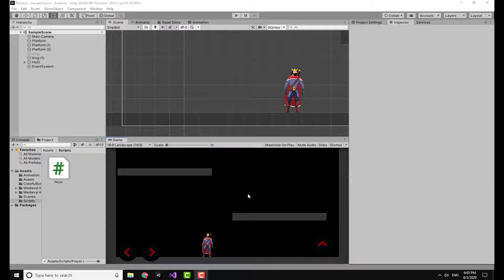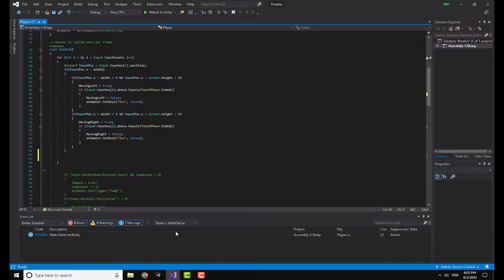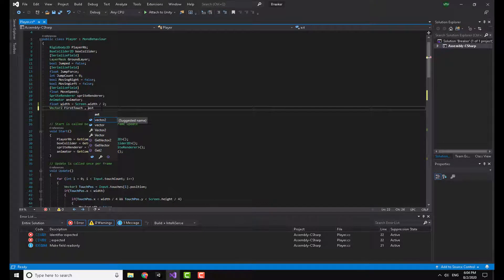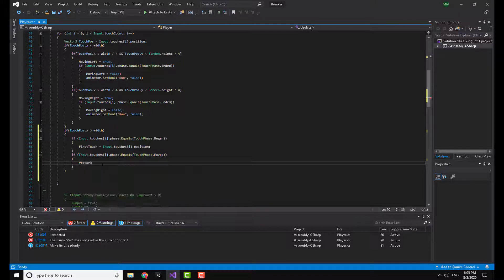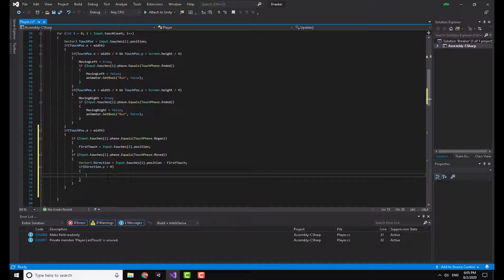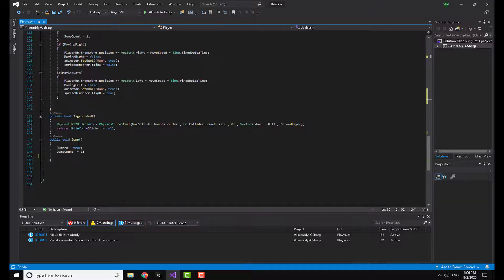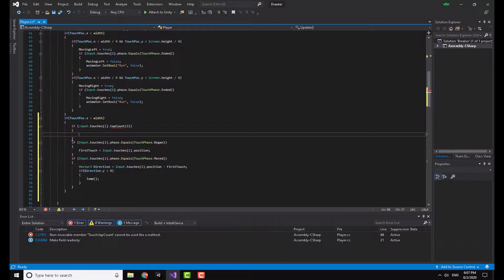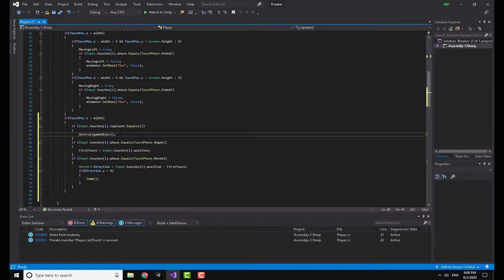Swipe controls for mobile | Touch system part 2 (unity tutorial)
In this video i am going to show you how to make swipe controls for mobile in unity , it works for android and ios , you can use swipe to jump up or down , also i am going to show you how to perform certain functionality when you tap multiple times on screen